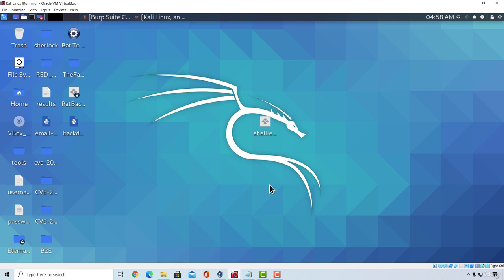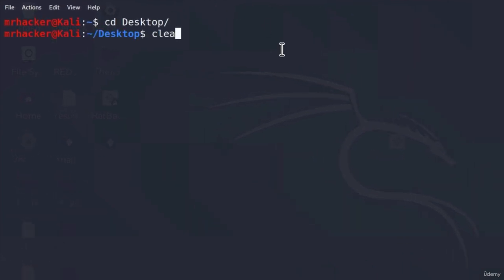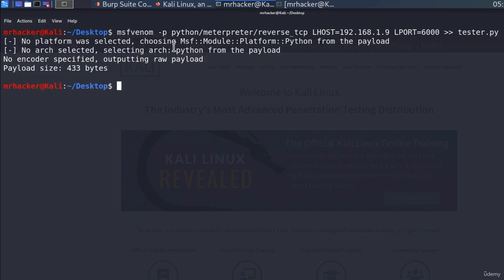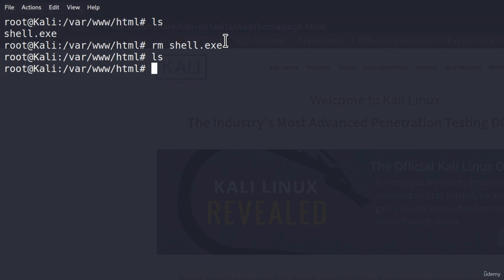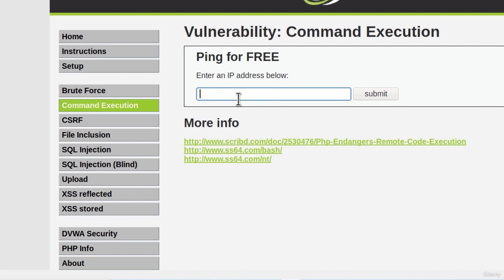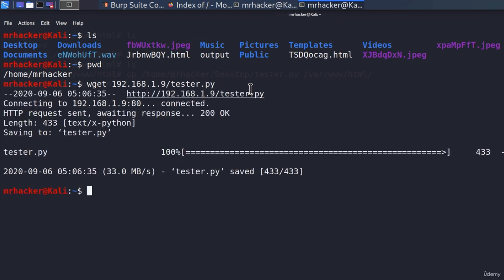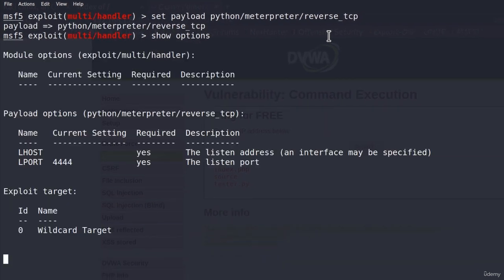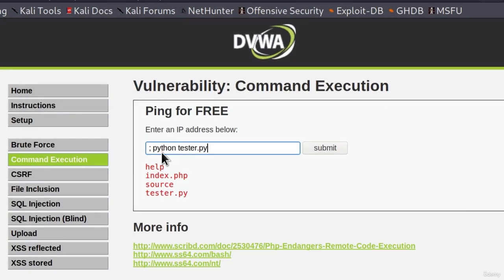89 Mastering Meterpreter: Achieving Command Execution and Obtaining a Shell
Welcome to our captivating YouTube video tutorial, where we delve into the fascinating world of cybersecurity and explore the art of acquiring a Meterpreter shell through command execution. In this comprehensive guide, we demystify the intricate process and equip you with the skills to gain control over vulnerable systems.

Join our expert host as they take you on an engaging journey, providing step-by-step instructions and valuable insights. We'll start by introducing the fundamentals of Meterpreter, a powerful post-exploitation tool utilized by ethical hackers and penetration testers. With its extensive capabilities, Meterpreter offers a versatile platform to gain control and access sensitive information.

Throughout the video, you'll discover various command execution techniques that exploit vulnerabilities and weak points in the target system's security. We'll showcase practical demonstrations, highlighting real-world scenarios to demonstrate the potential impact and implications of these exploits.

Our tutorial provides a holistic approach to learning, covering both the theory and practical aspects of obtaining a Meterpreter shell. You'll learn about the crucial stages of reconnaissance, vulnerability scanning, exploitation, and payload delivery. Armed with this knowledge, you'll be empowered to assess system weaknesses and execute commands to establish a Meterpreter session successfully.

We emphasize ethical and responsible hacking practices throughout the video, ensuring you understand the importance of obtaining proper authorization and consent before attempting any security assessments.

Whether you're an aspiring ethical hacker, a cybersecurity enthusiast, or simply curious about the fascinating world of Meterpreter and command execution, this video is the perfect resource to enhance your skills and broaden your knowledge.

So, don't miss out on this invaluable opportunity to become proficient in Meterpreter and acquire a shell through command execution. Join us on this exciting journey towards mastering the art of cybersecurity and staying one step ahead in the ever-evolving digital landscape. Hit the play button now and unlock the doors to an exhilarating world of possibilities.